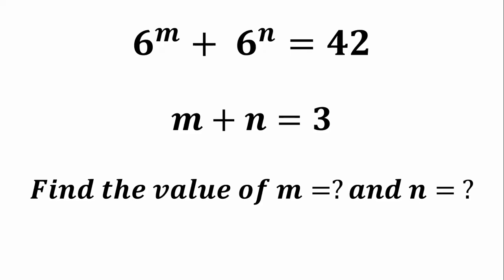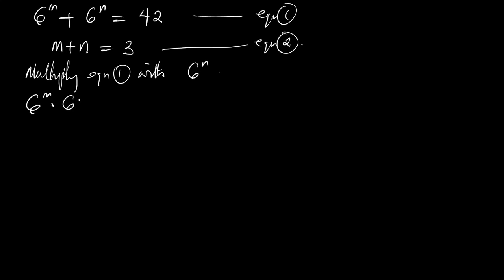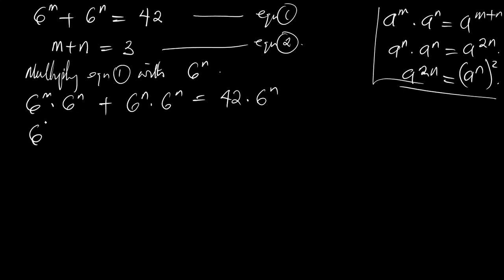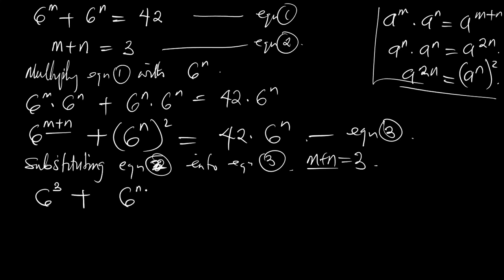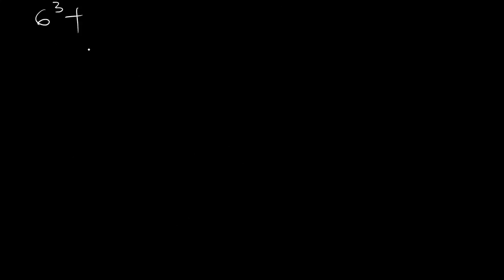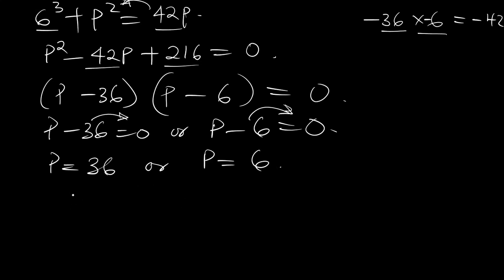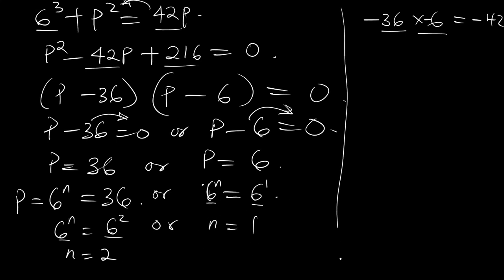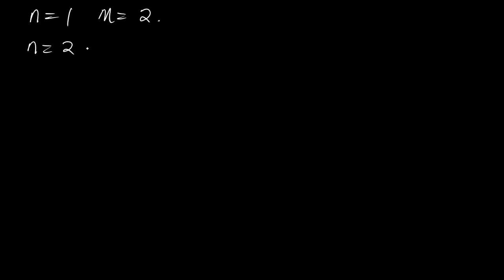Hungary Math Olympiad Question | Algebra equation | you should know this trick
Wishing you a joyful days ahead ! ❤️ Gratitude for being a significant part of an incredible year.

Here's an interesting exponential equation! What are your thoughts on this problem?

Greetings, my friend! Your presence is truly valued! Join me in exploring the world of mathematics. Wishing you a fantastic day! :)

Math OlymPiad Problems | Algebra | 3 to the power m minus 2 to the power m equals 65 | Familiarize yourself with this handy trick Link to my YouTube channel and for subscription